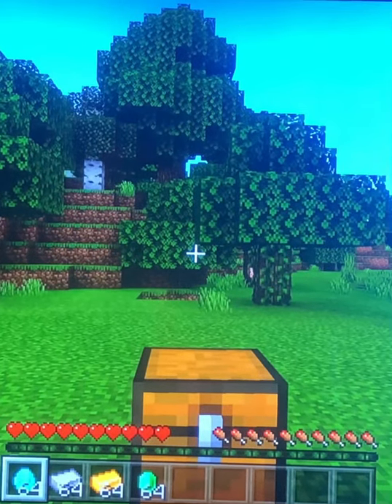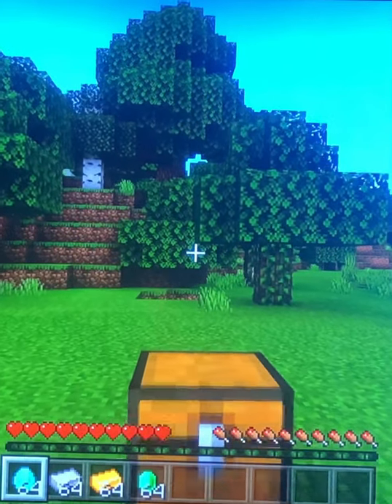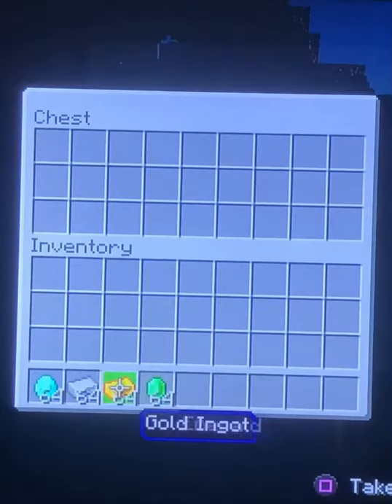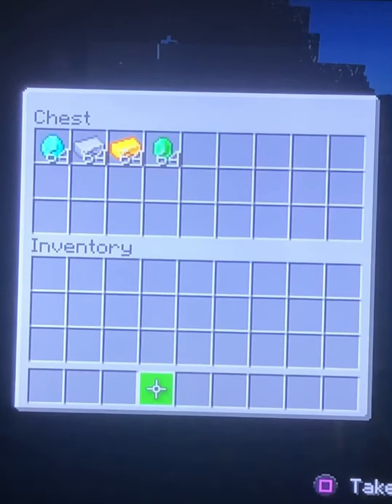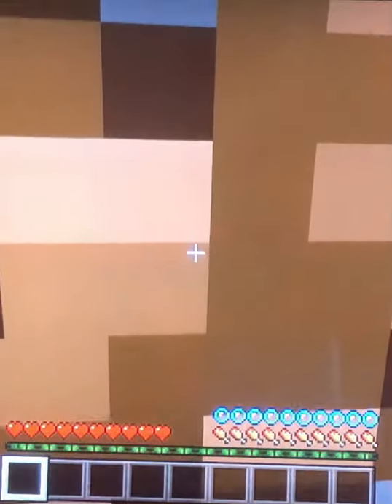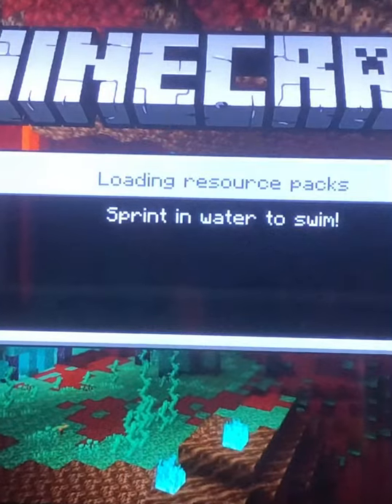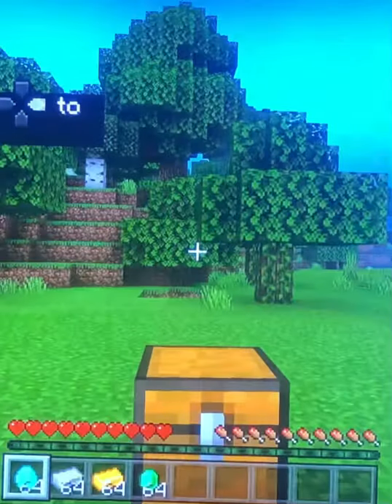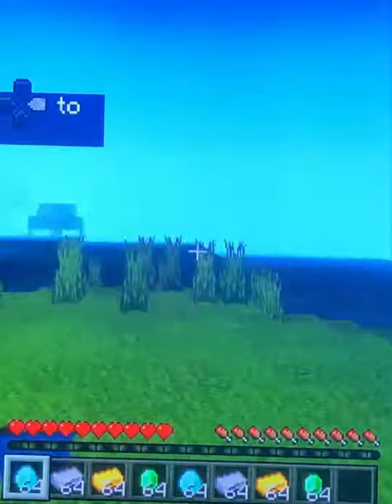How To Duplicate Items In Minecraft!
!Hi! In this video, How To Duplicate Items In Minecraft. I am going to be showing you this easy Minecraft duplication glitch! If you are new to the channel!